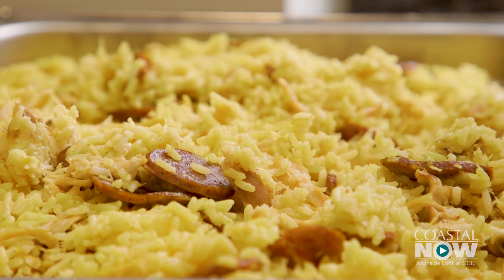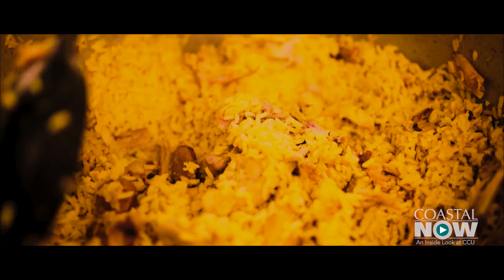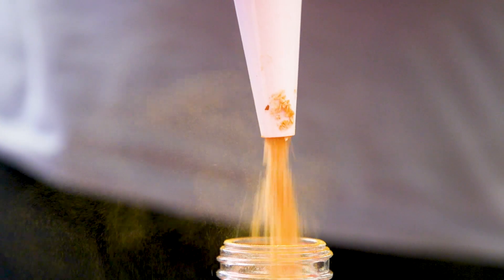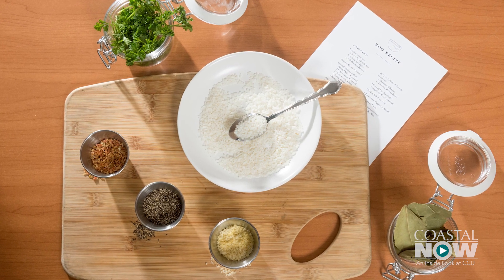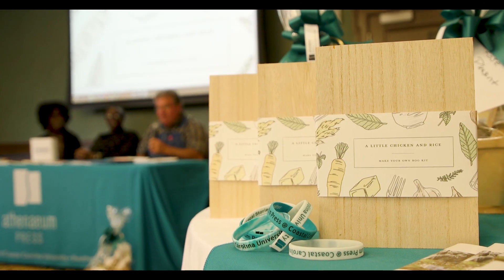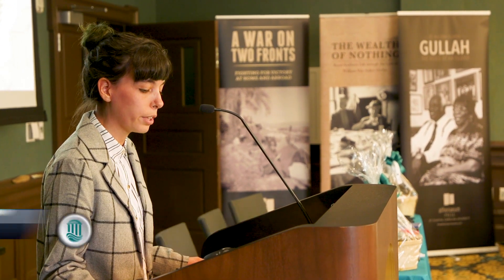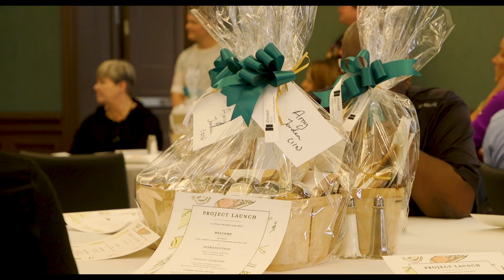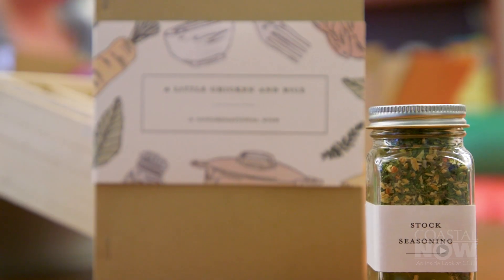Coastal Now - Athenaeum Press Chicken Bog Project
Coastal Carolina University has taken on the subject of Chicken Bog in its most recent project. Students spent months looking at the regional dish and as a result, produced a kit that includes a booklet, a recipe card and some of the ingredients needed to produce a pot of the chicken and rice concoction.

A Little Chicken and Rice can be ordered through the Athenaeum Press website.

Coastal Carolina University is a dynamic, public comprehensive liberal arts institution located in Conway, just minutes from the resort area of Myrtle Beach, S.C. The University offers 74 areas of study toward the baccalaureate degree, and 18 master's degree programs, plus two educational specialist degrees. The University began offering its first doctoral program – the Ph.D. in marine science: coastal and marine systems science – in Fall 2014.